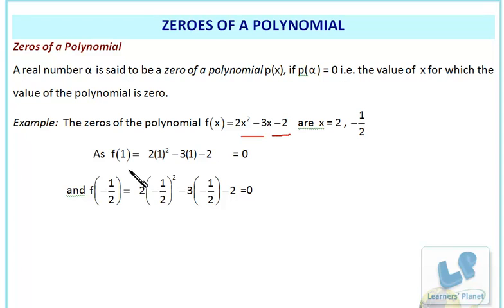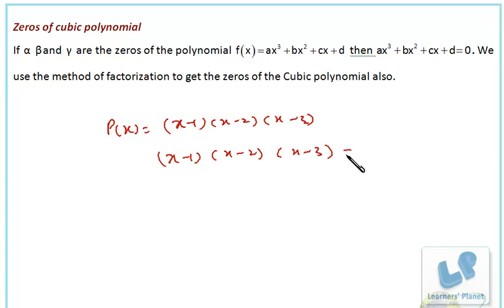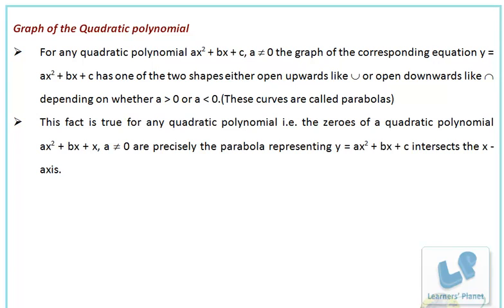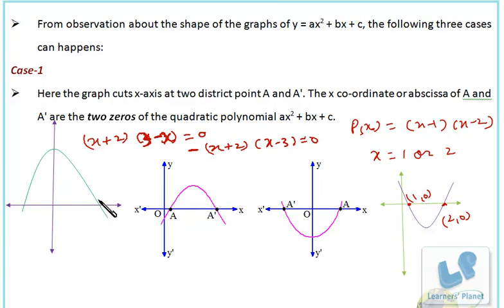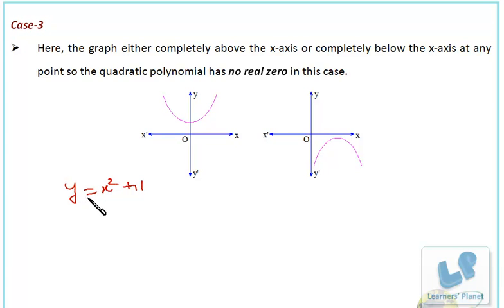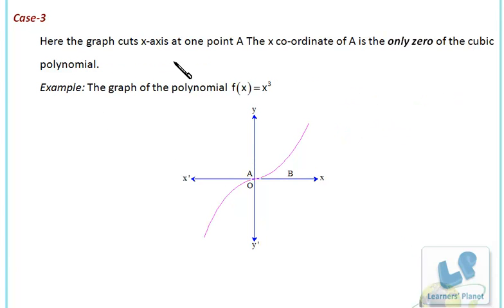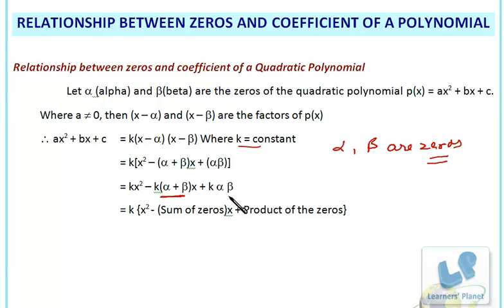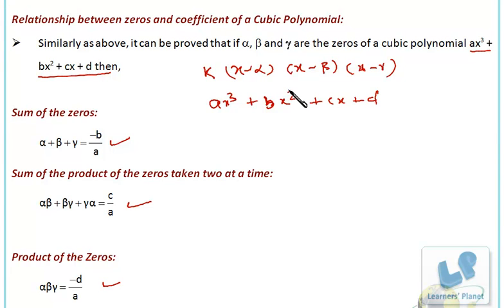CBSE Mathematics videos- Zeroes of a Polynomial S- 1, Class 10 Maths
CBSE Class 10th Maths Polynomials, Graphical representation of linear equations,